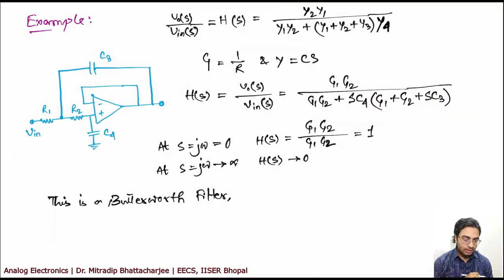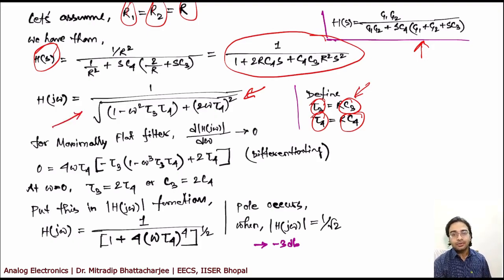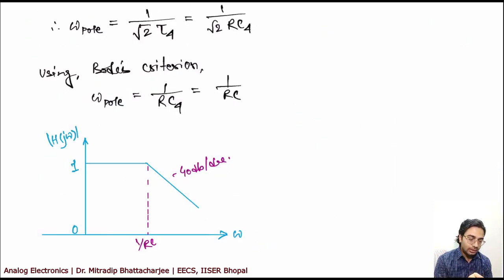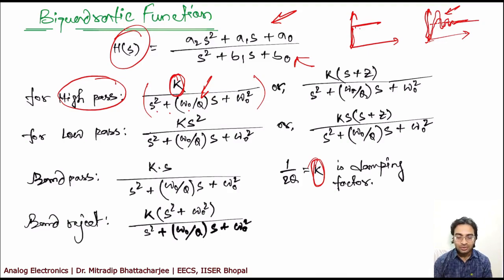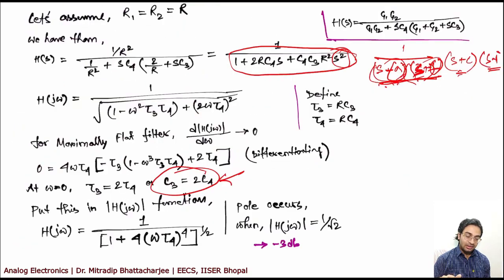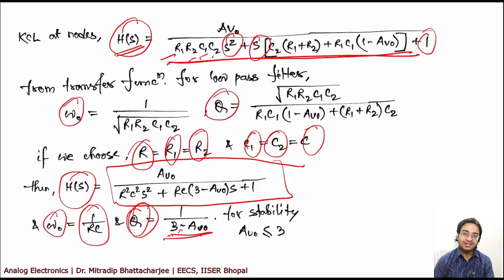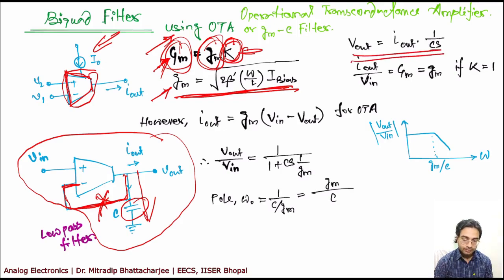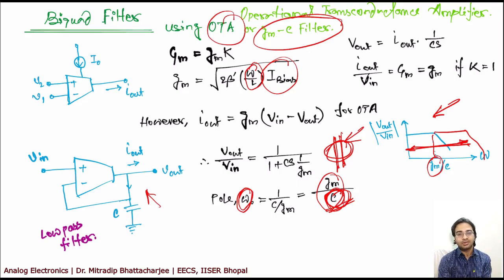Lecture 43 | Active Filter Analysis| Analog Electronics |Analog Circuits IDr. Mitradip Bhattacharjee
Topic: Active filter analysis, Examples, Biquadratic functions, Biquad filters